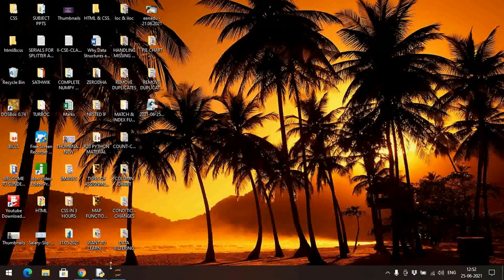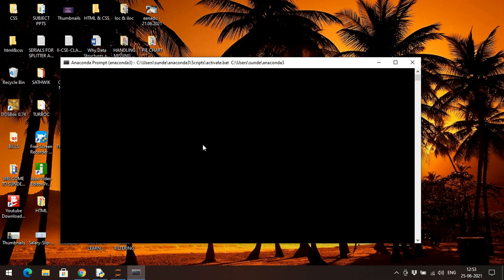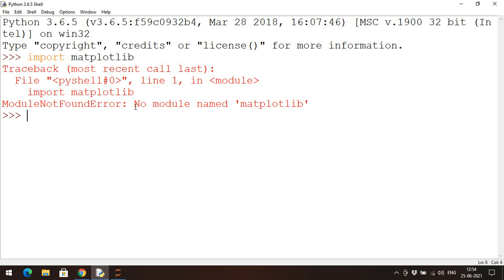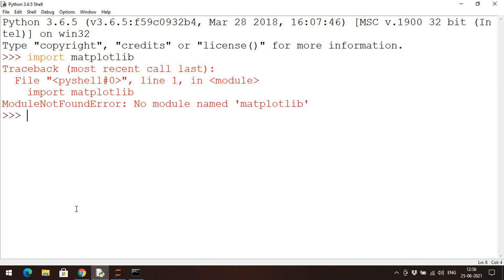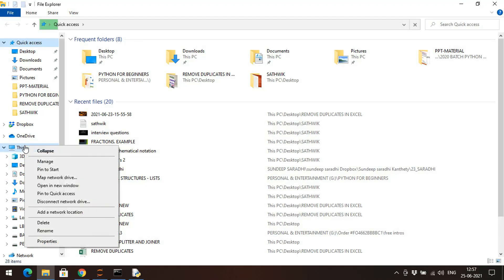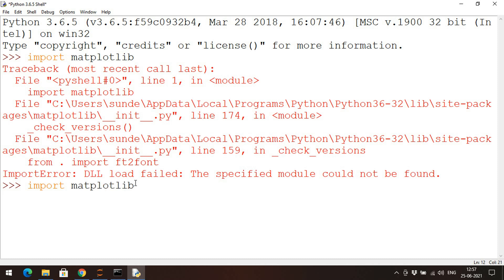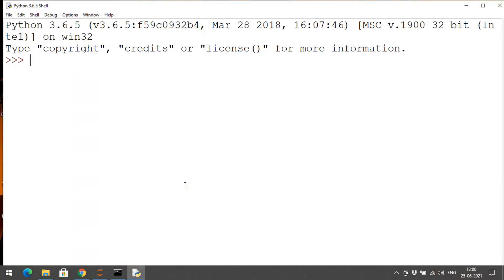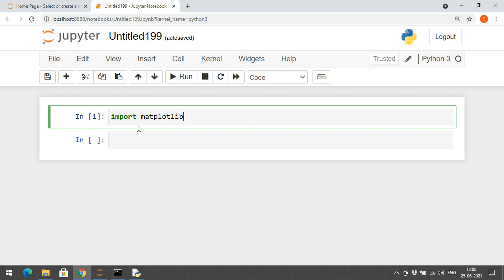INSTALLATION OF MATPLOTLIB LIBRARY || HOW TO INSTALL MATPLOTLIB - PYTHON PROGRAMMING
INSTALLATION OF MATPLOTLIB LIBRARY